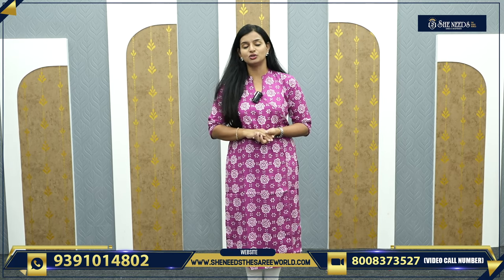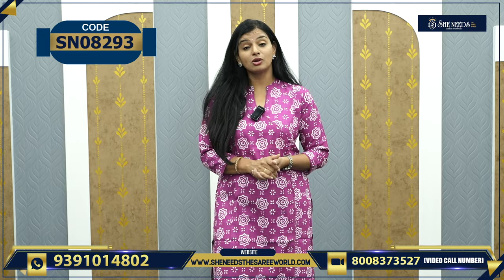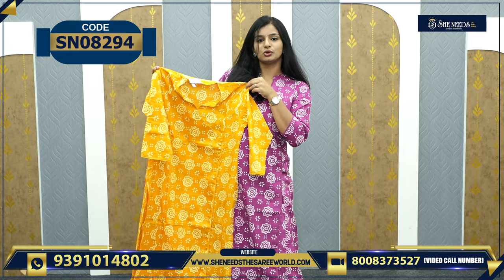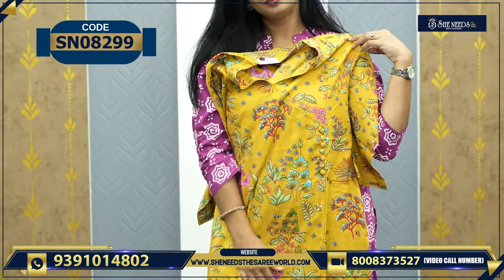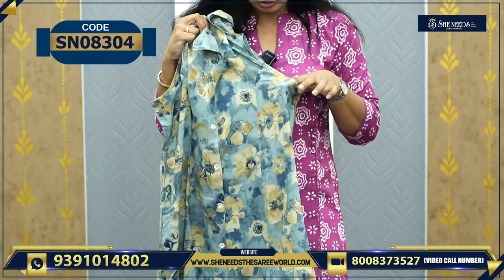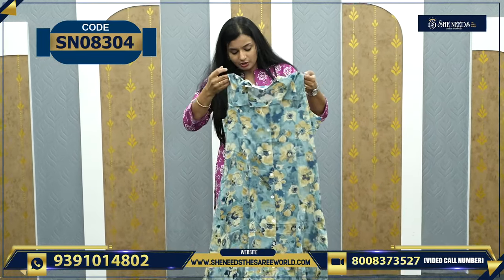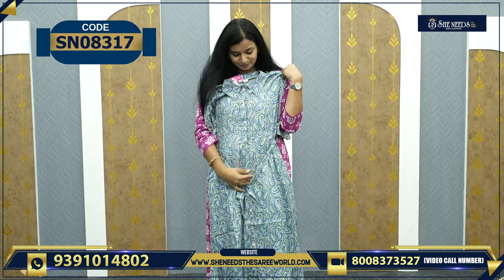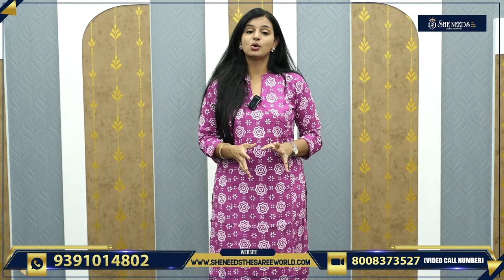Designer Top Dresses | She Needs Saree World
PRODUCT BUYING GUIDE:
1. Kindly check the code and Price being displayed on the screen while showing the Product
2. Click on the link of a particular code that is given in the description,  That will directly take you to the page your Selected Product
3. Add your Selected Product to the cart and checkout After The Checkout Kindly Check Your Mail For Order Details

Hyderabad - 500067

Address:
Telangana 500039

Address:
Hyderabad. 500035

She Needs
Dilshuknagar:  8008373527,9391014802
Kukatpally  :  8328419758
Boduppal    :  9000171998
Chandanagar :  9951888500